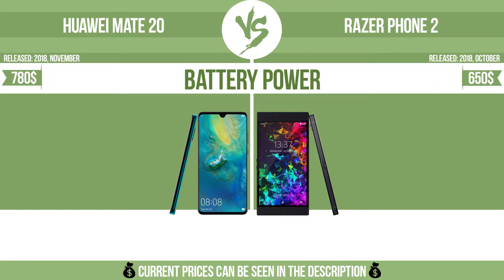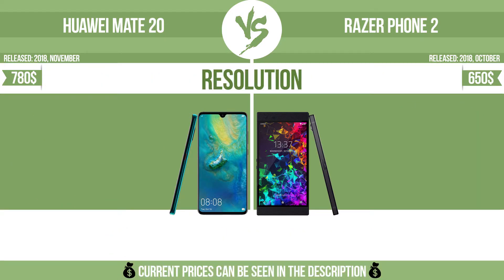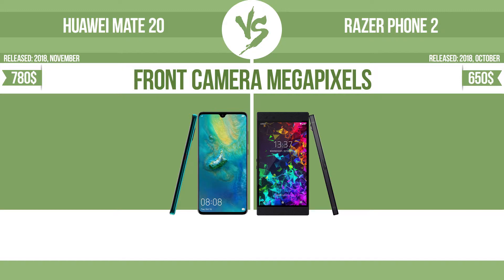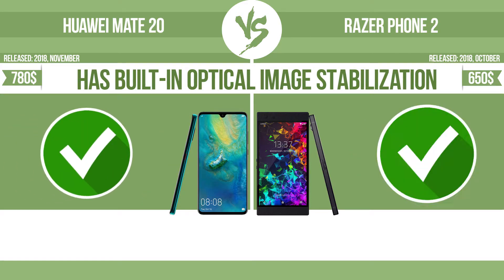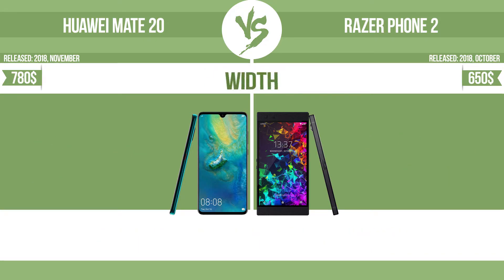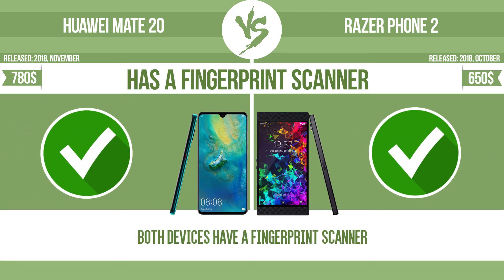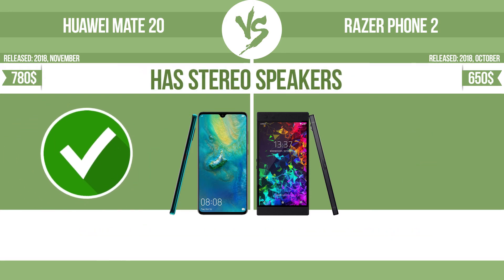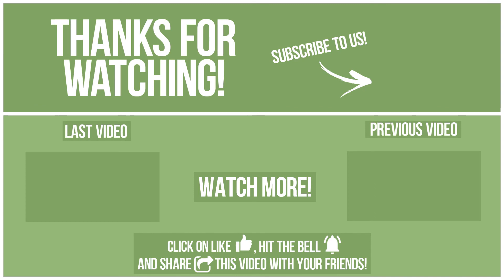Huawei Mate 20 vs Razer Phone 2 ✔️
See current devices prices:
Huawei Mate 20
Razer Phone 2